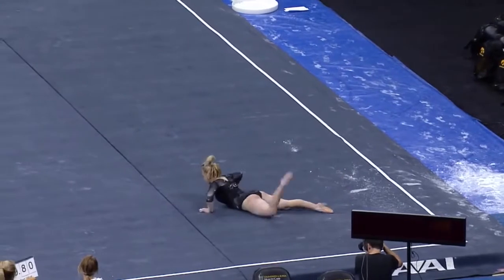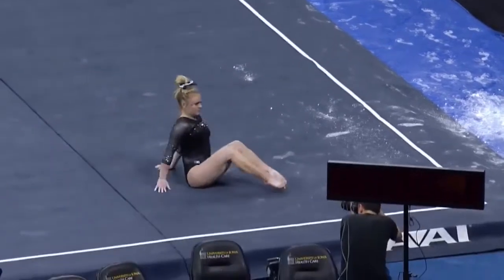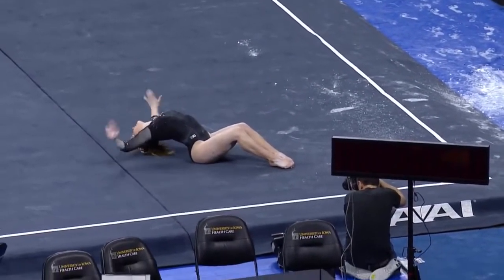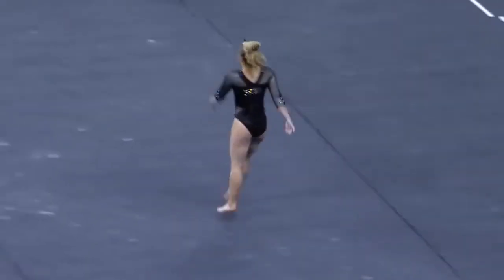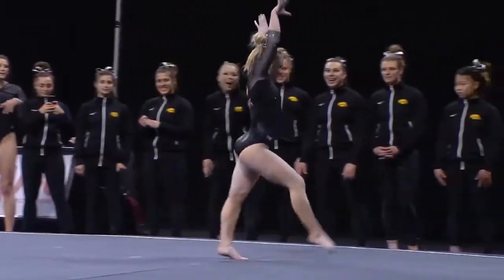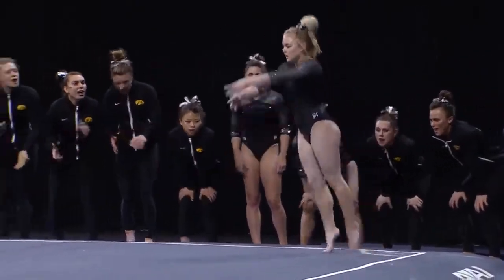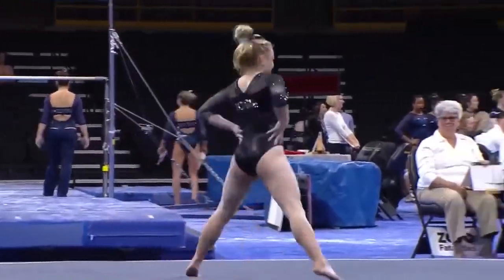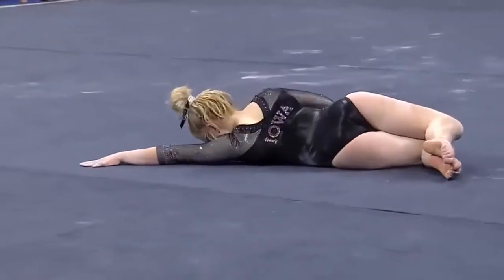Charlotte Sullivan (Iowa) 2017 Floor